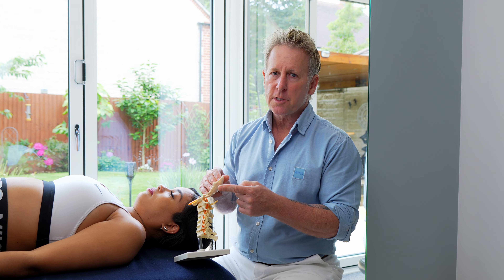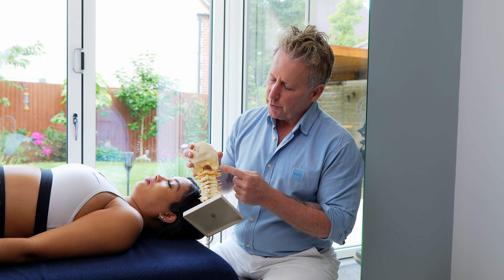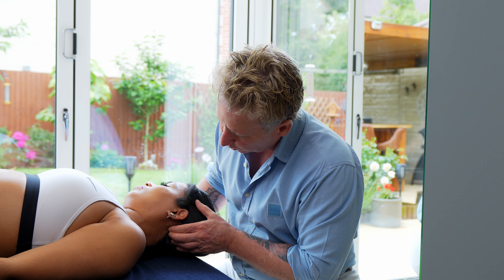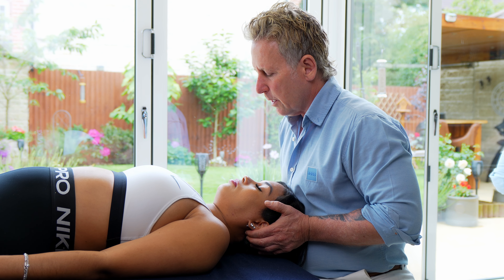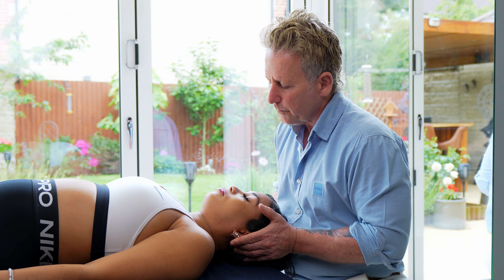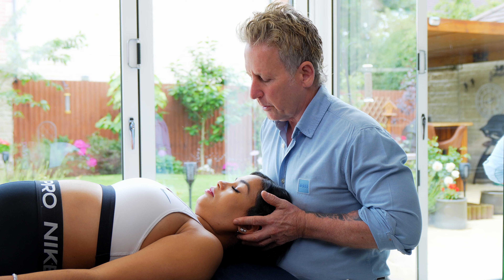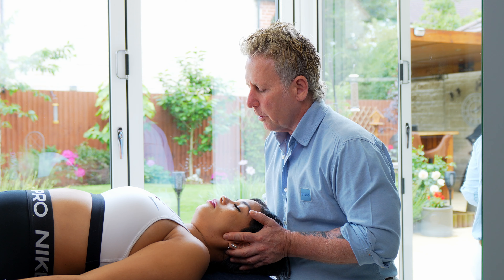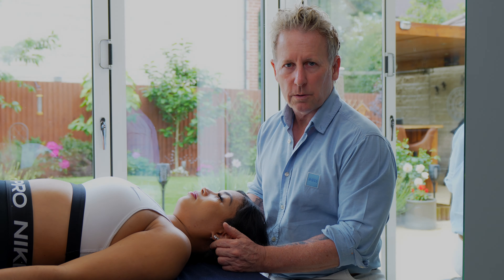Motion Testing of the Occipito-Atlantal Joint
John Gibbons is a registered Osteopath, Lecturer and Author and is discussing how to assess the motion of the Occipito-Atlantal Joint (OA).

Some of these techniques can be taught but only to skilled therapists and you can learn some of them during the Spinal Manipulation and Mobilisation masterclass.

1. A Practical Guide to Kinesiology Taping and comes with a complimentary DVD.
2. The Vital Glutes, connecting the gait cycle to pain and dysfunction
3. Functional Anatomy of the Pelvis, SI joint & lumbar spine
4. The Vital Shoulder Complex
5. 2nd Edition of Kinesiology Taping
6. The Vital Nerves
7. MET (2nd Edition)
8. The Vital Spinal Column (Released 2024)

1. Spinal Manipulation & Mobilisation
2. Advanced Spinal Manipulation
3. Kinesiology Taping
4. Muscle Energy Techniques
5. The Vital Shoulder Complex
6. The Vital Cervical spine
7. The Vital hip & groin
8. The Vital Knee
9. Advanced Soft Tissue techniques
10. The Vital Neurological system
11. Pelvis, SIJ & Lumbar spine
12. The Vital Glutes & Psoas
13. Acupuncture & Dry needling